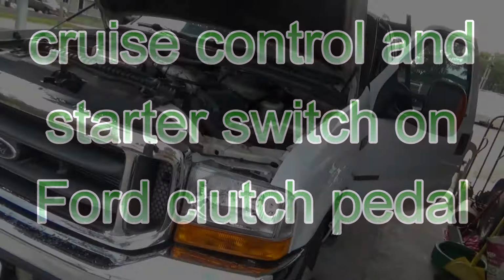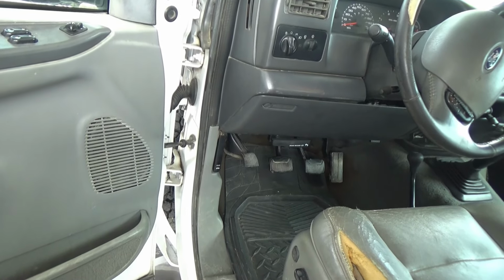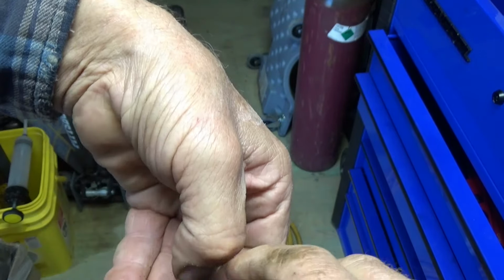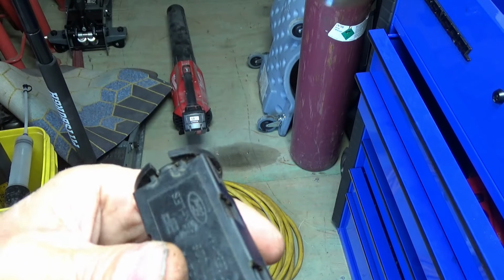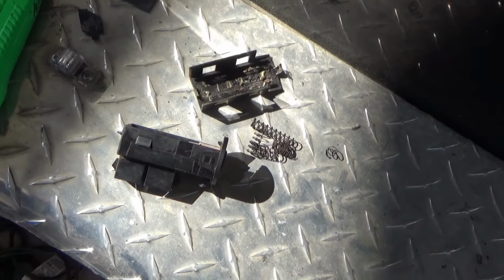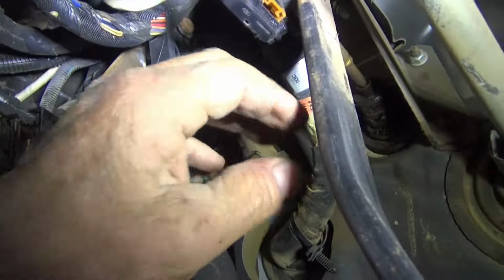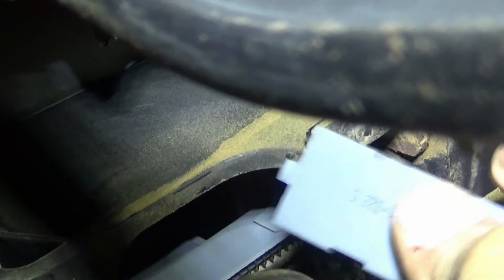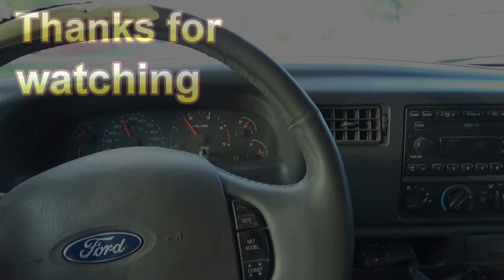Cruise Control and Starter Switch on Ford Clutch Pedal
Ford cruise control standard shift / stick shift clutch pedal safety switch replace.
This video is on my 2003 F350 Super Duty but is good for any motor vehicle with standard shift transmission and cruise control, even my Honda GoldWing motorcycle has a cruise cancel on the clutch lever.